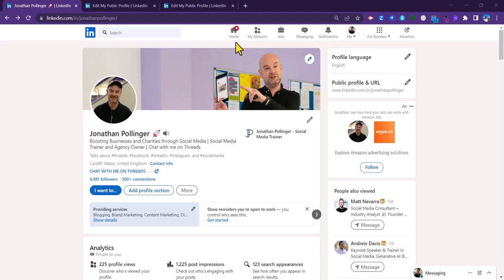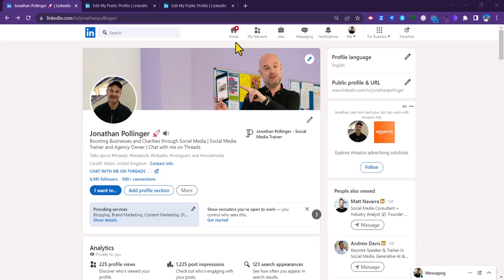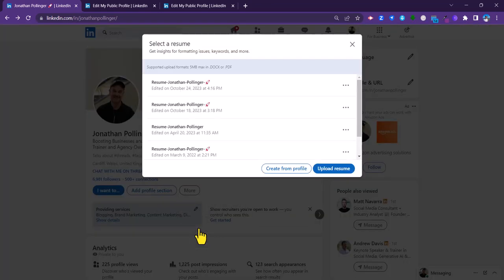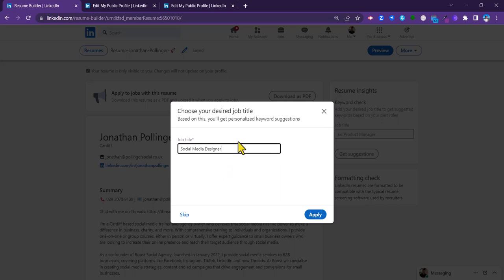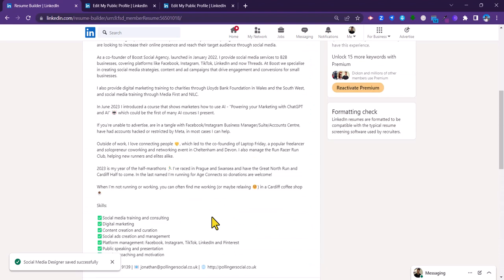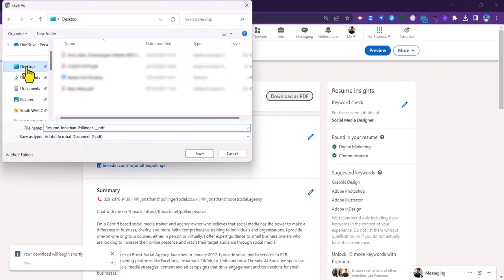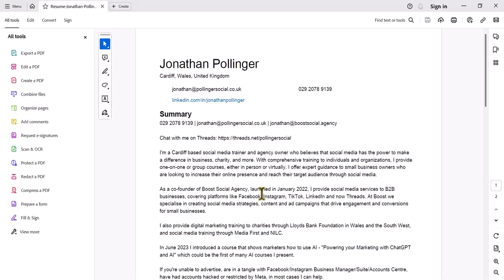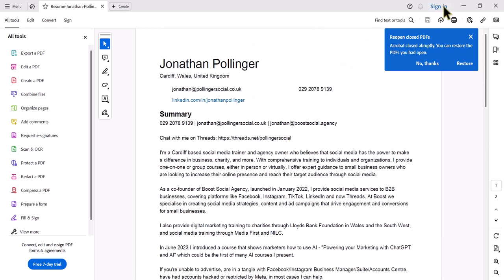TIME SAVER: Create A CV/Resume From Your LinkedIn Profile in SECONDS!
Do you groan when you are asked to submit a CV or resume? Good News! On LinkedIn you can actually create your own CV or resume by simply clicking a button on your LinkedIn profile. In this video we are going to take you through the steps of exactly how to do that.

⌚TIMESTAMPS:
00:00 - Intro
00:16 - About The Trainer
00:59 - About the CV/Resume Feature
01:30 - Creating your CV/Resume from LinkedIn
02:22 - Downloading your CV/Resume